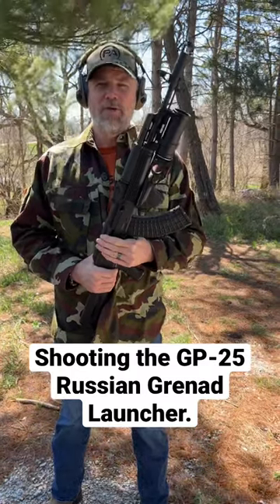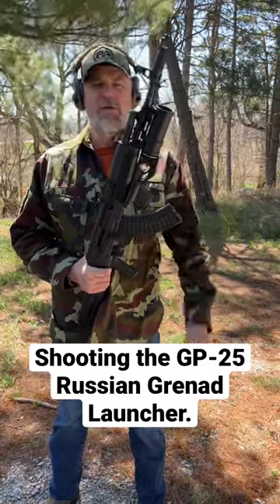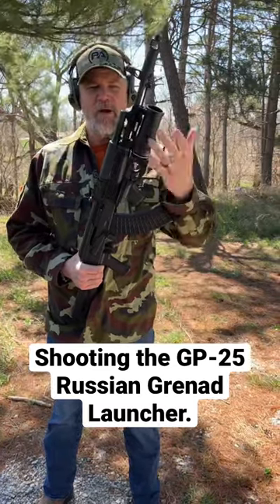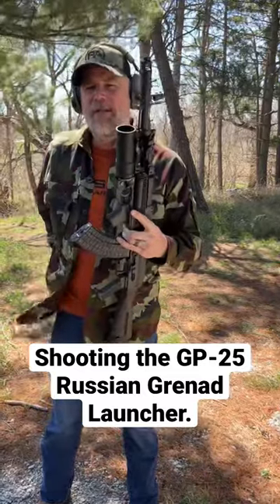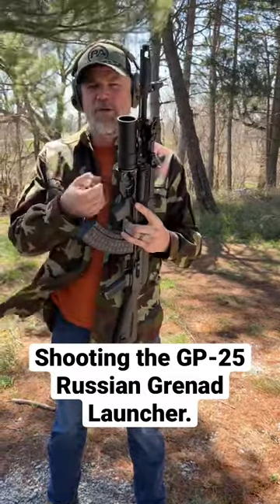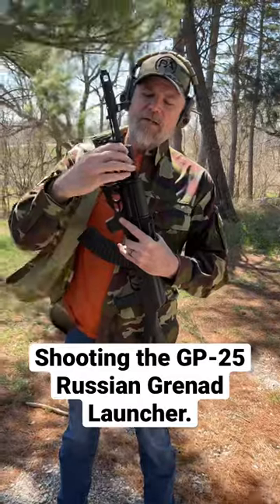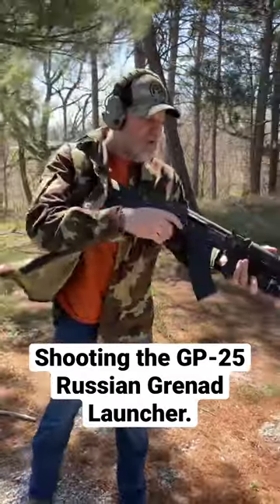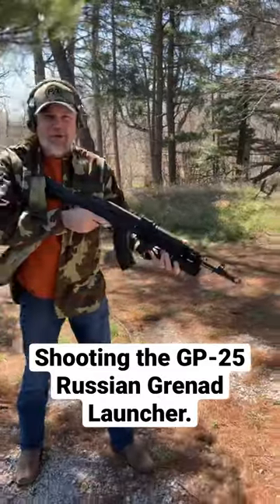Shooting the Russian GP-25 grenade launcher.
Who doesn't love a good airsoft grenade launcher because the government says we can't easily buy real ones. BUT, with a little creative editing this Double Bell Airsoft GP-25 Russian grenade launcher looks real! Mr. federal agent, it's a toy. Relax. 😀